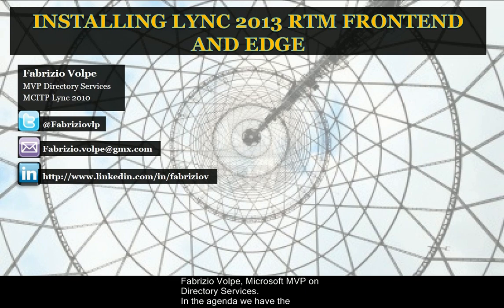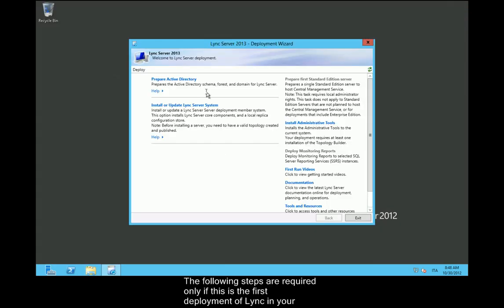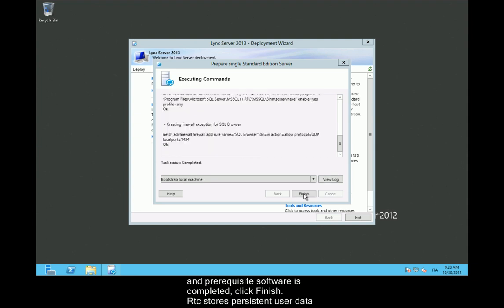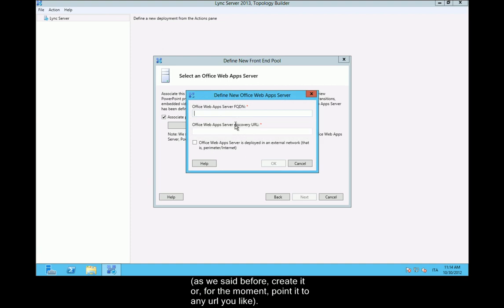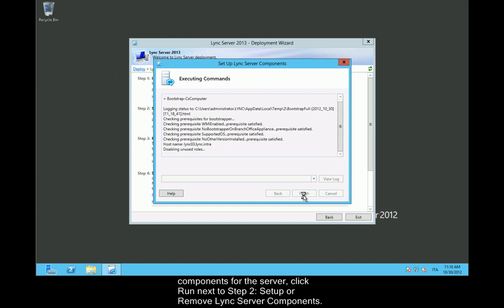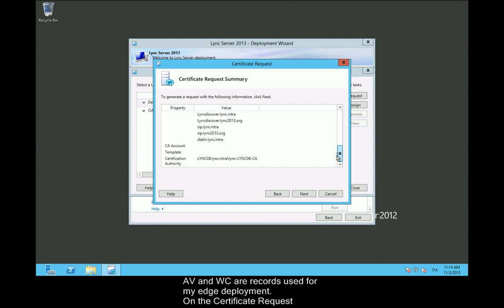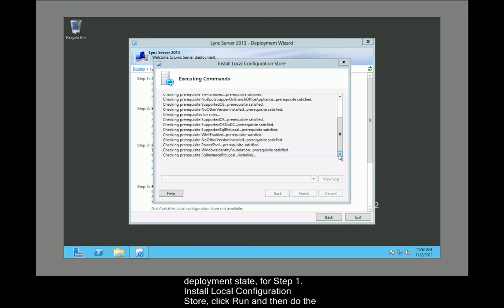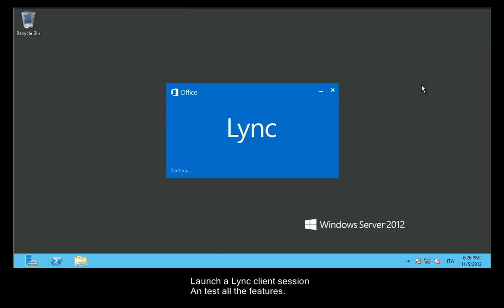Lync 2013 RTM : Frontend and Edge Installation - Setup - Us-En With Subtitles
The webcast is about the full setup (installation) of Lync 2013 RTM on Windows 2012. Topics are Frontend and Edge Installation
Author : Fabrizio Volpe
English dubbers : Courtney (first Part) and Brenda (second part).

A big thank you to the support team at Database Mart for their very professional work.